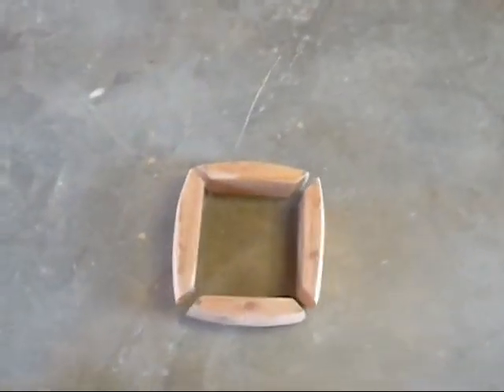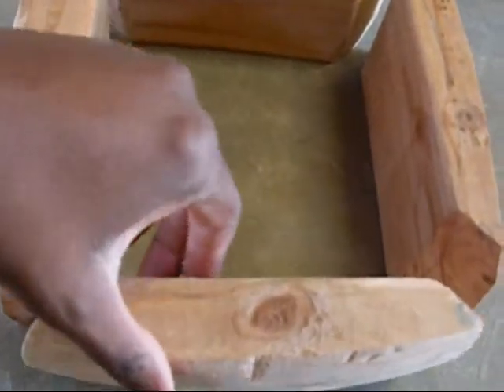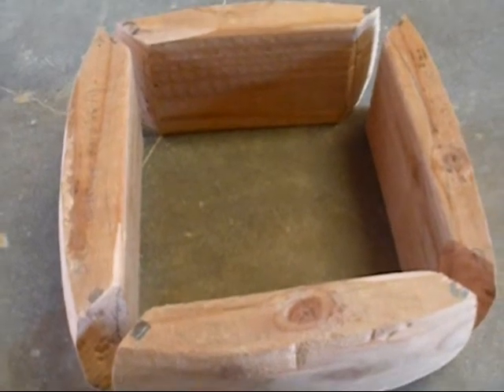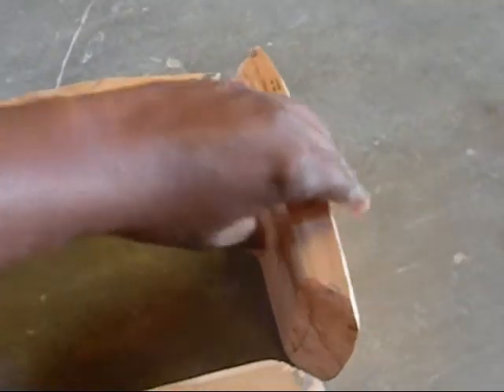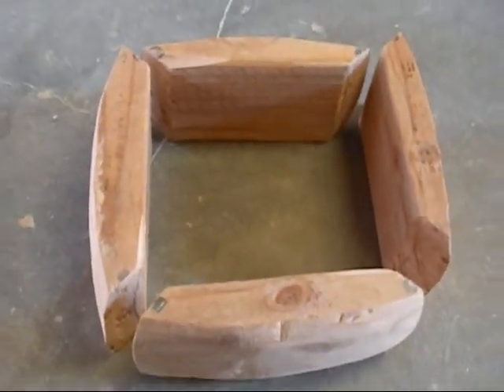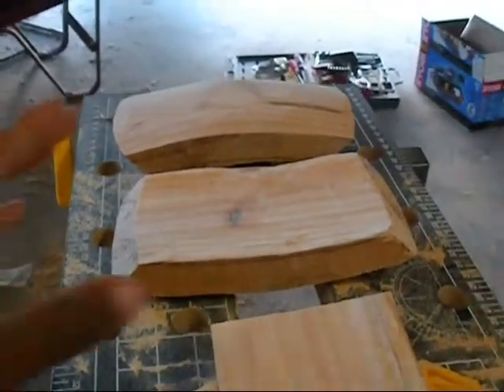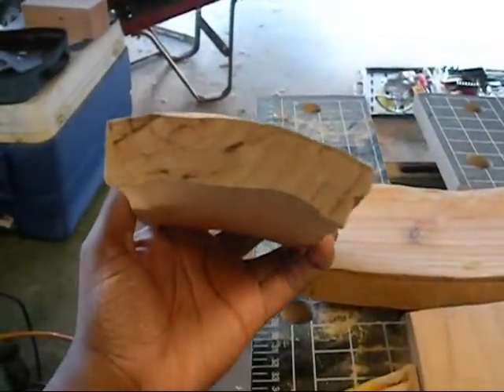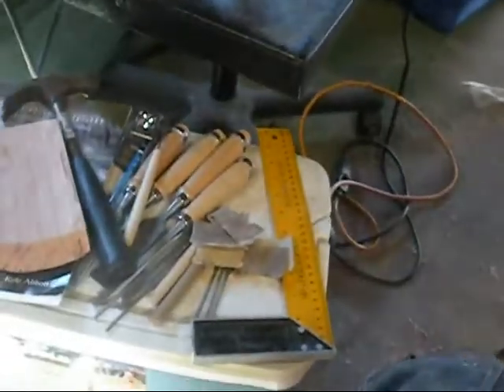My First Shamisen- Part 2 SHAPING THE DOU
Basically what I have so far of the dou. I AM HAVING A BLAST MAKING THIS SHAMISEN :) I mostly used the power sander since I had trouble with chiseling... I have trouble sharpening the large chisels. But either way I like what I see :)